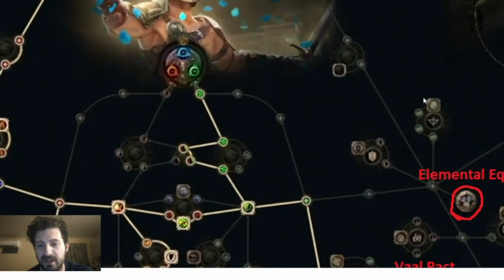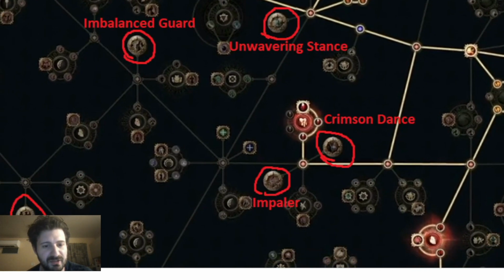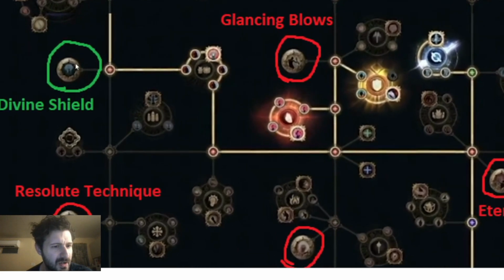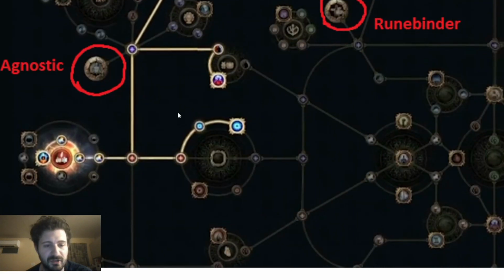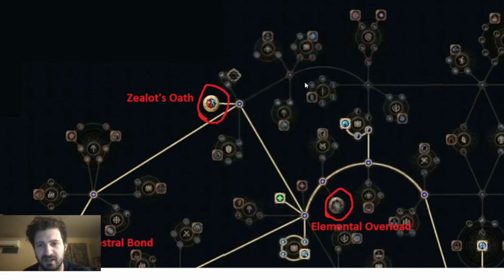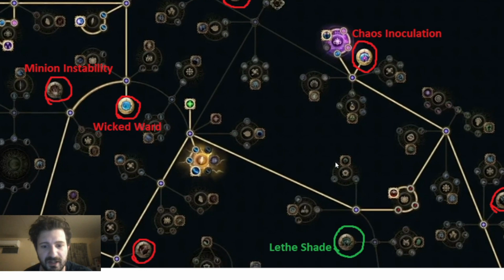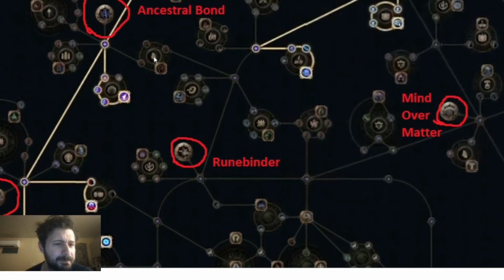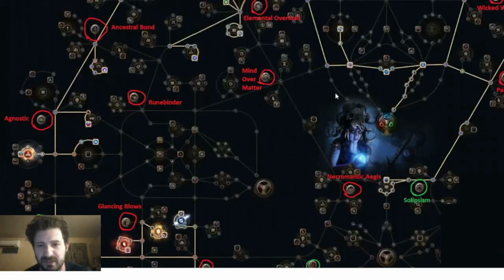Passive Tree Changes - An Early Look at Keystone Positions [Path Of Exile 3.16]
I saw this on reddit and thought I'd share a quick video walking us through some of the changes the community has identified.